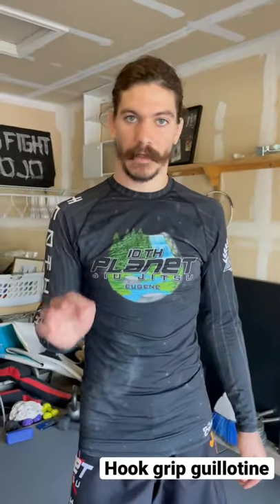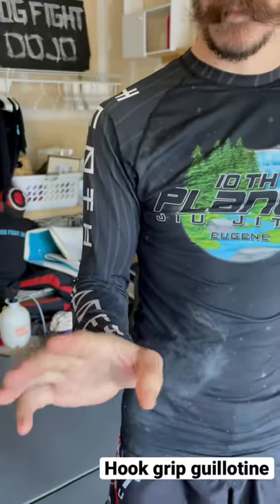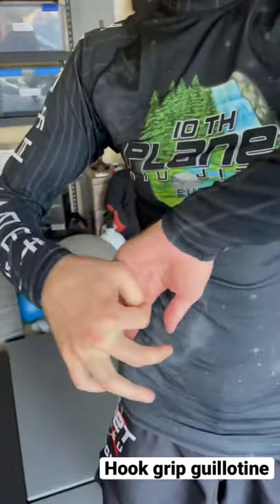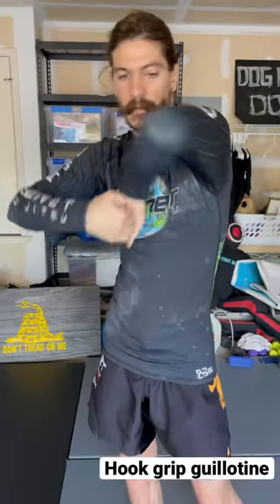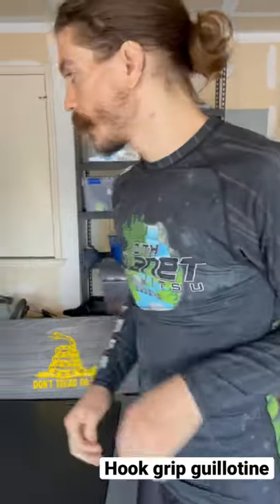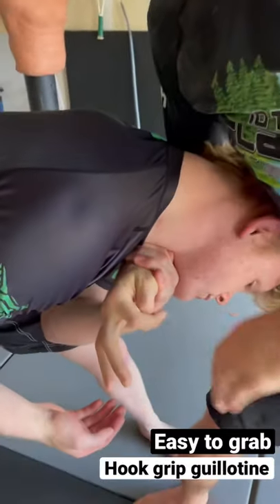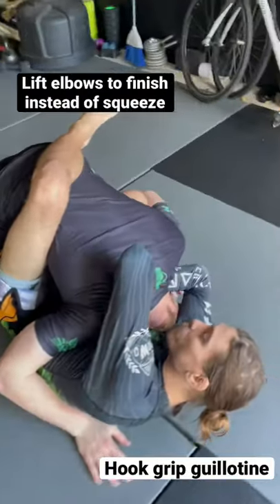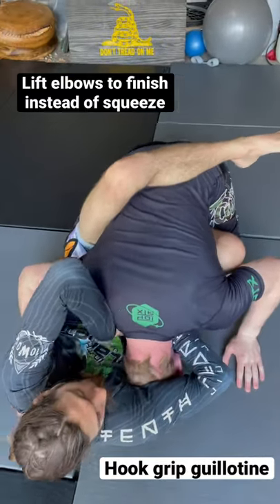The Hook Grip Guillotine - Easiest two finger guillotine grip to grab , elbow lift finish